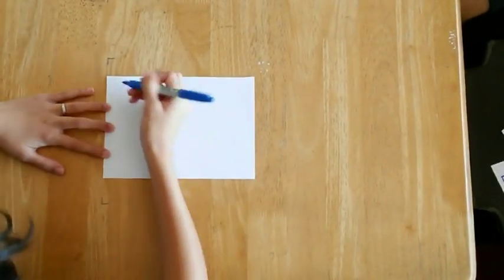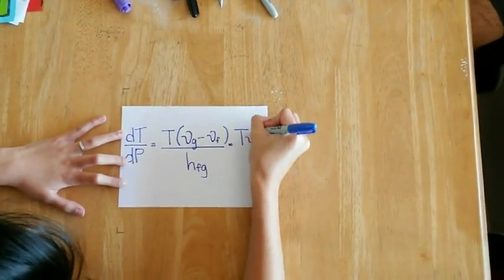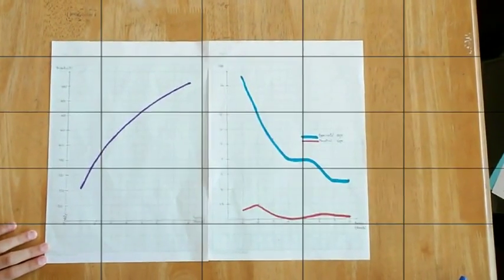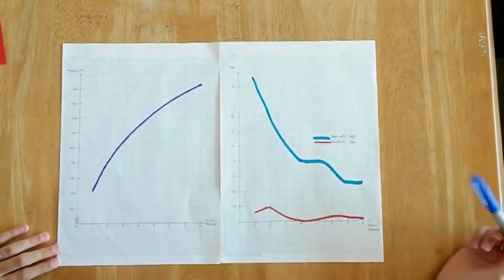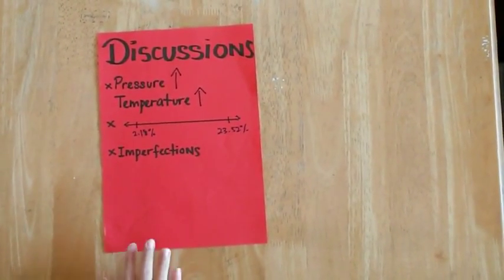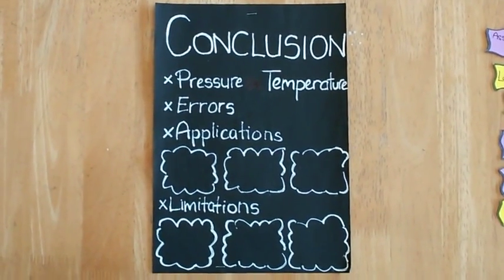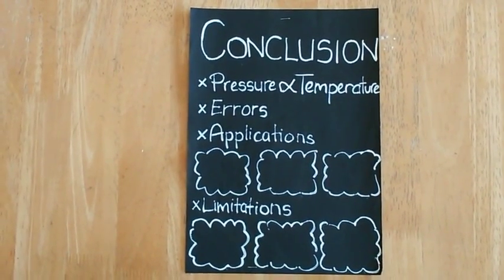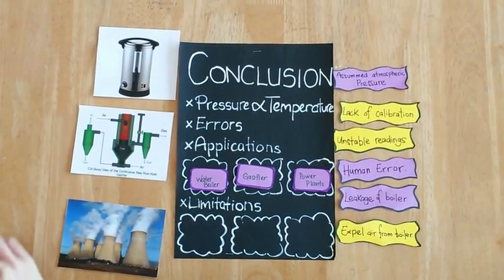Experiment of Marcet boiler